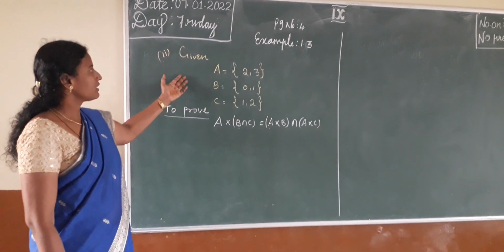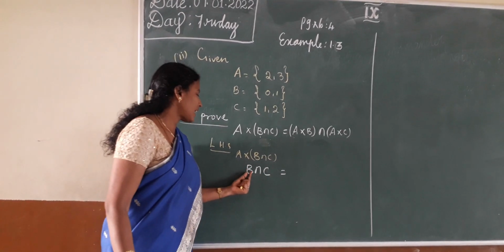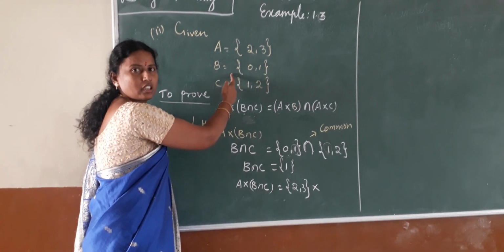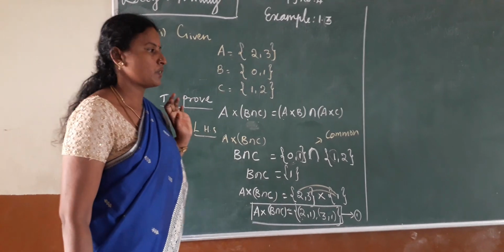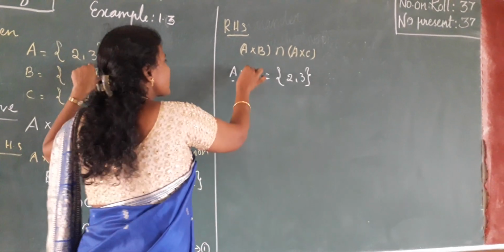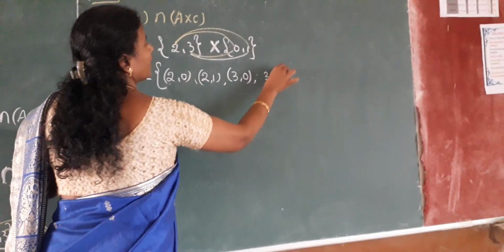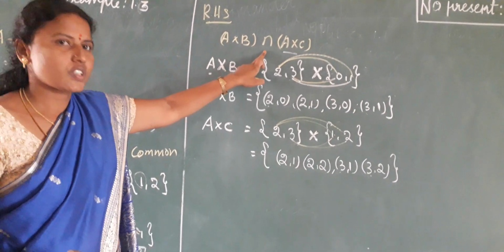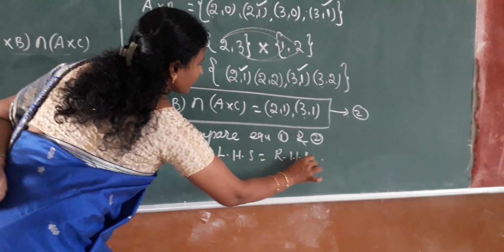Unit 1 Relation and function, Example 1.3(ii)